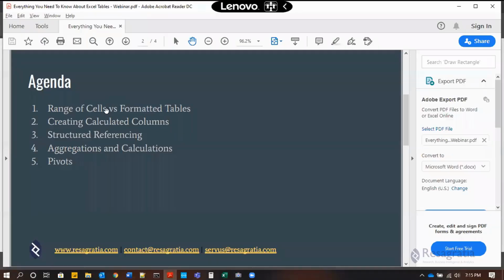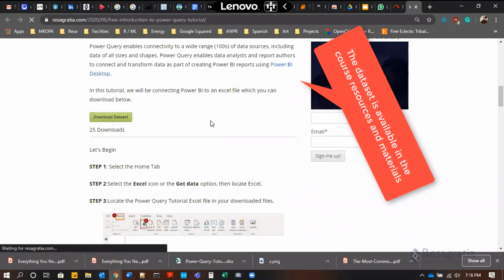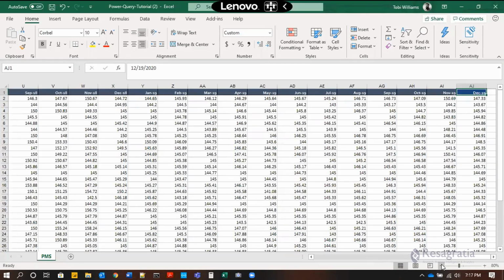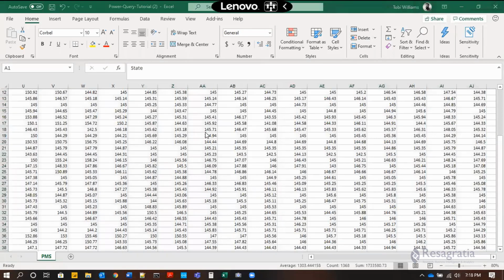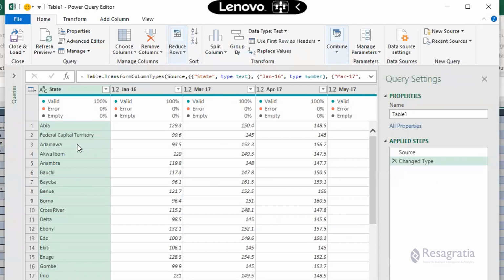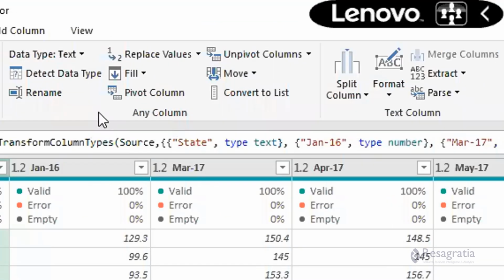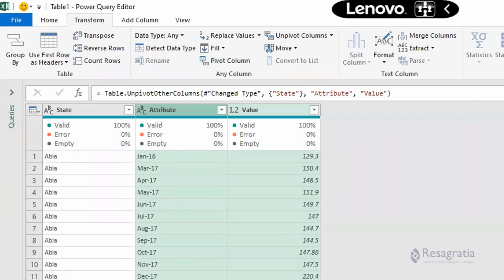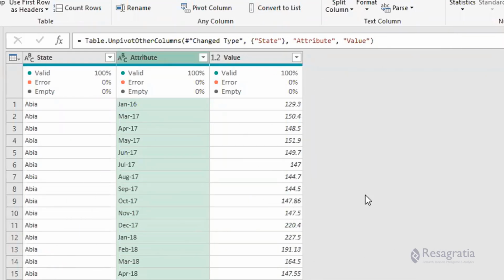Power Query for Pivot/Unpivot Operations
Here we introduce Power Query to transform multiple columns of data into two grouped columns - attributes and values - to facilitate data analysis and visualization.